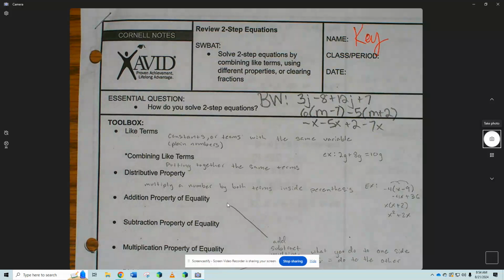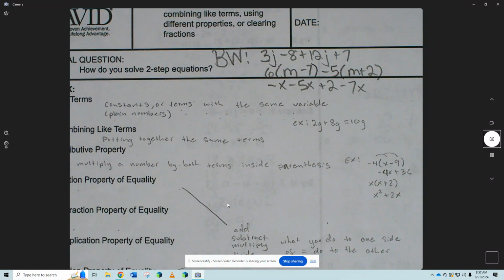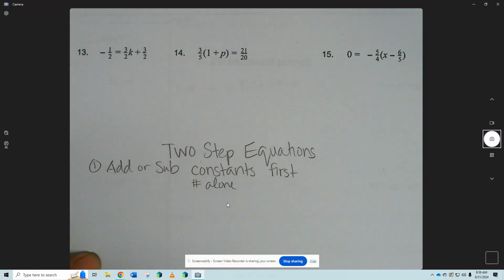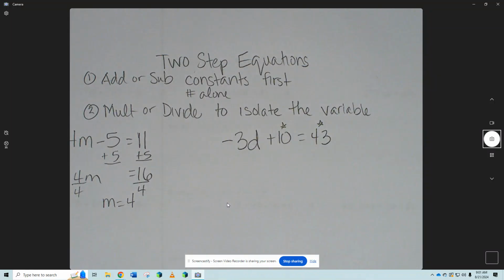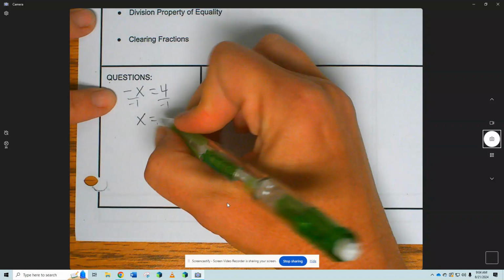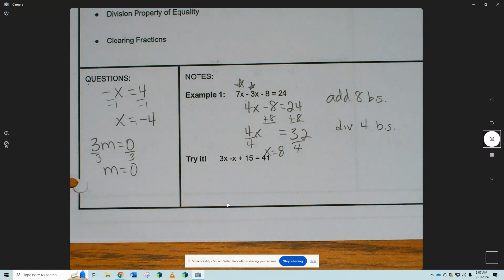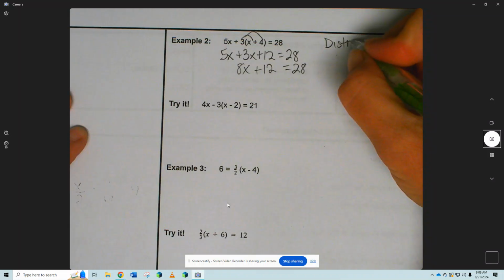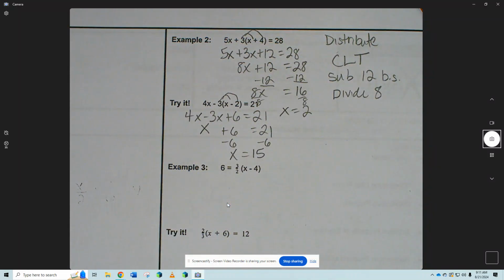Solving Two Step Equations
1.2b Two Step